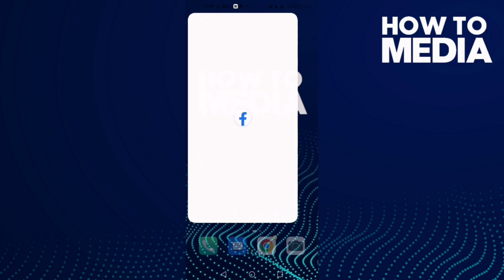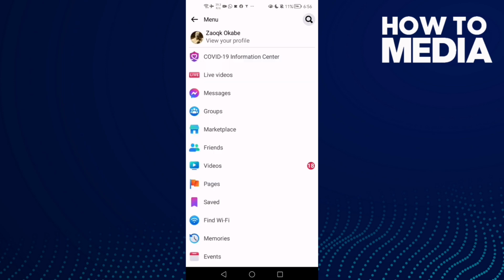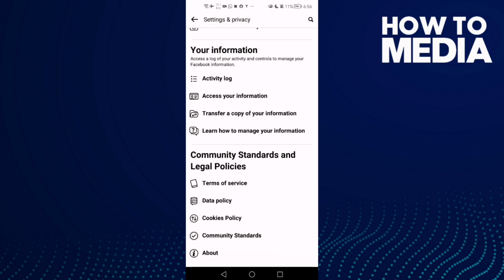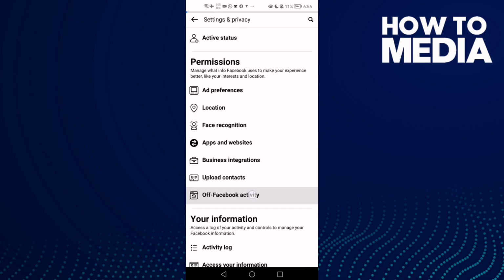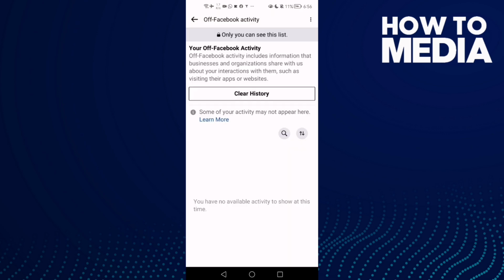How to Manage Off Facebook Activity on Facebook Lite App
in this video we discuss :